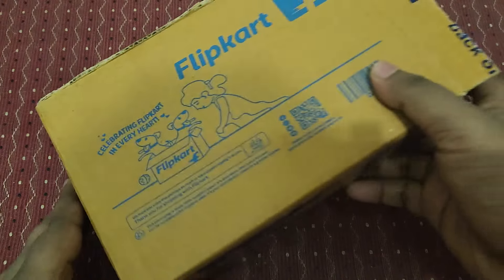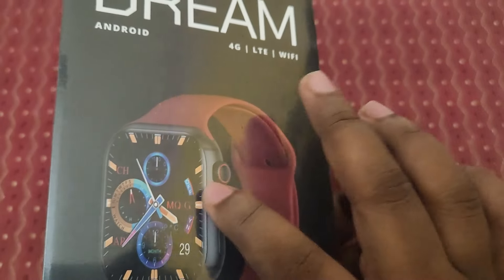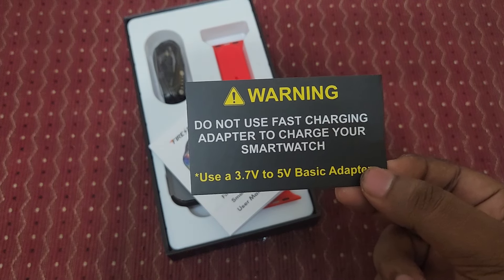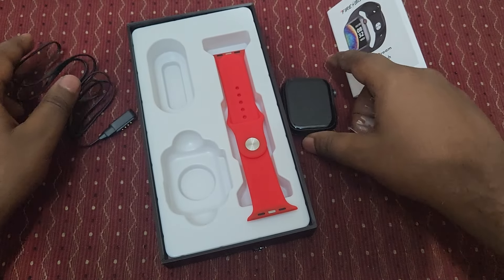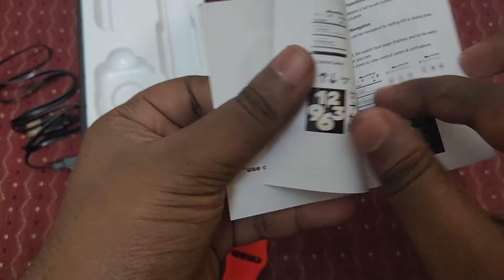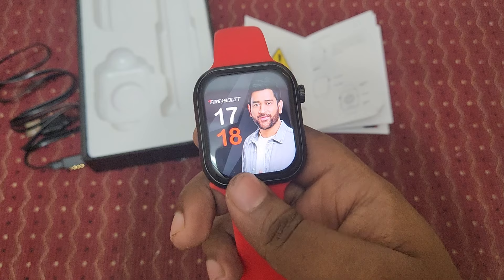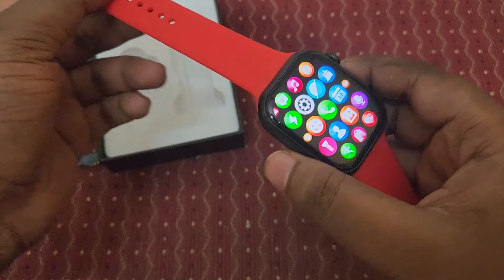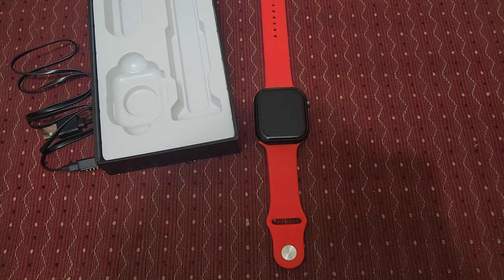🔥Fire-Boltt Dream Wristphone Smartwatch | Android OS | Unboxing | Best Smartwatch